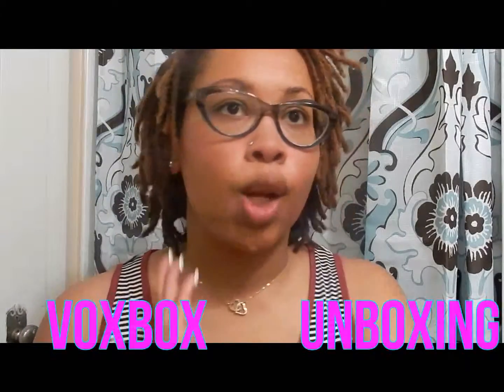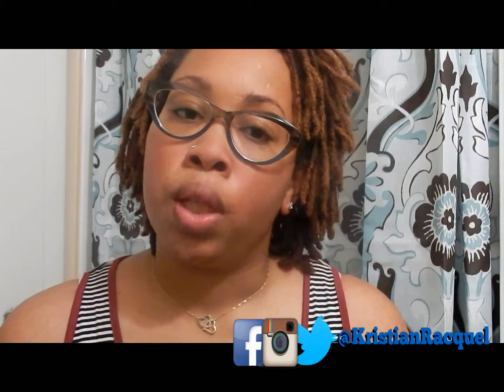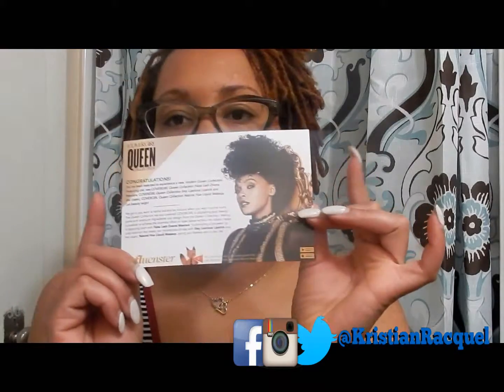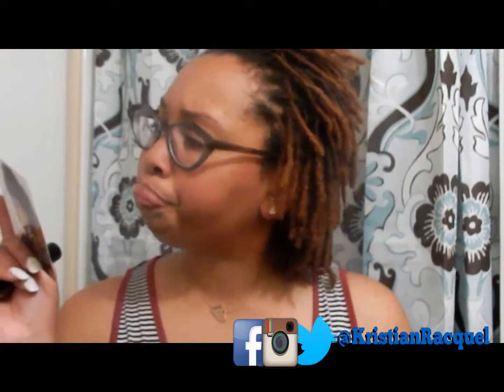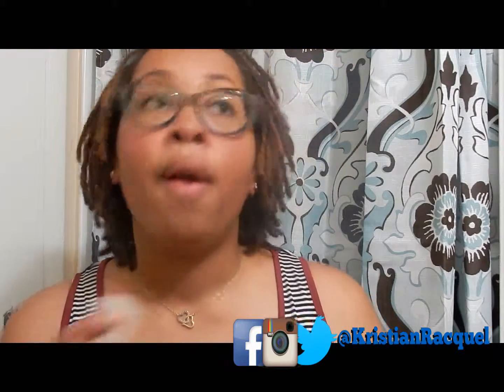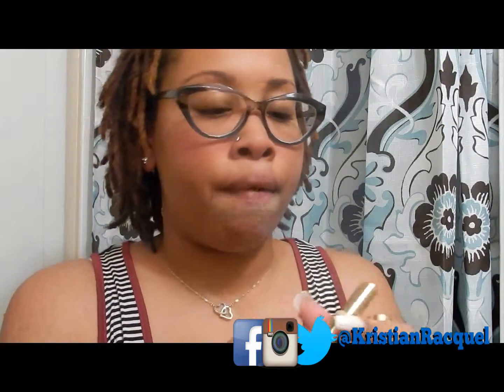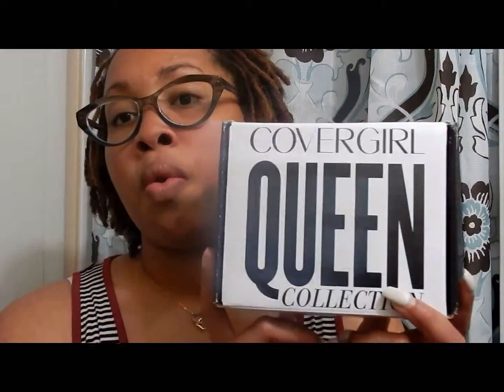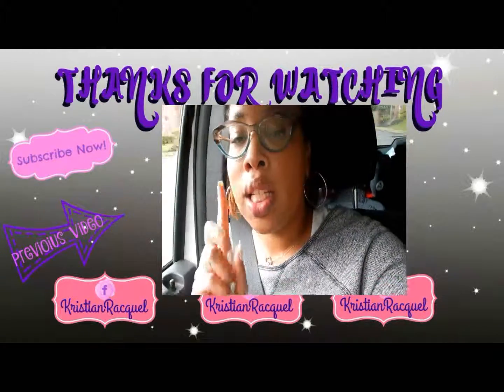Influenster VoxBox CoverGirl Queen Collection Review 2016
HEY.. HEY YOU! READ ME READ ME!!!

Like. Comment. and

ABOUT ME:
NAME: Kristian
AGE:26
LOCATION:Baltimore
Married with 2 Kids (Both Girls)

Filming Tools:

Filmora Wondershare to Edit
Ipod or Iphone
PicMonkey

Ibotta: LETS NE ON THE SAME TEAM AND MAKE MONEY TOGETHER. USE THIS CODE AND START SAVING ypquacn

SAVE MONEY BY USING THIS CODE: Start getting paid for your receipts with ReceiptHog! Plus, earn more if you join with my code: BONK4367